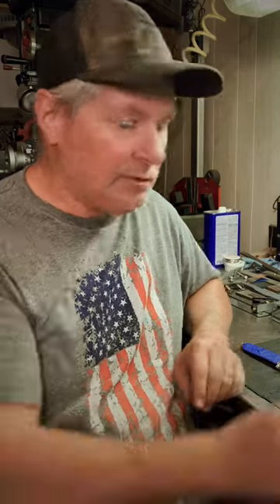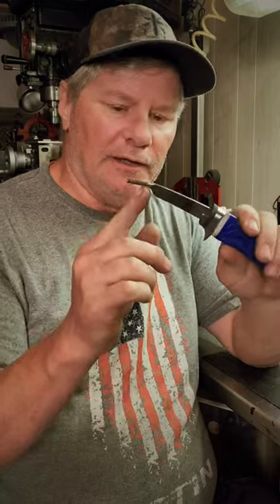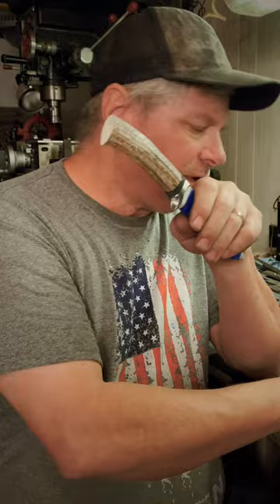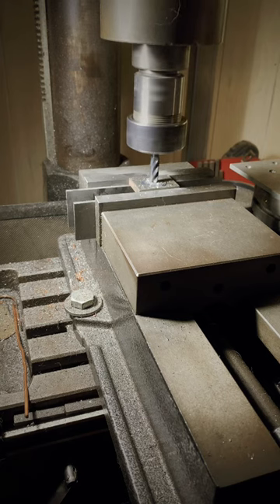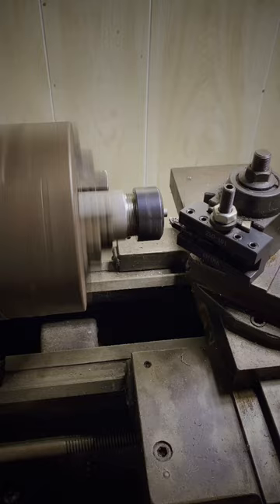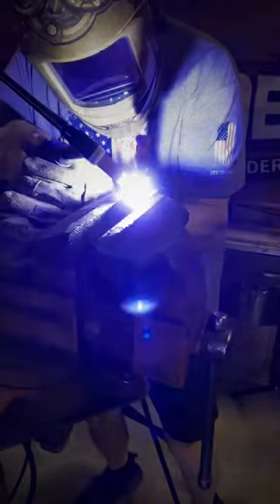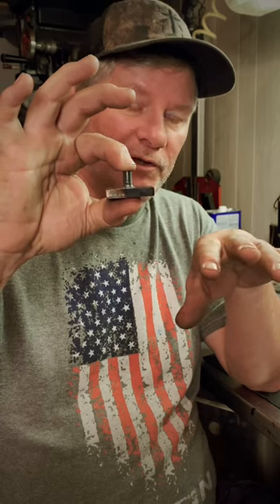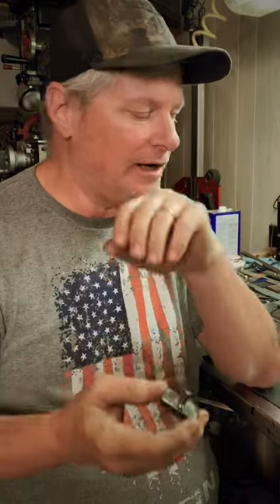How to fit a knife pommel.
This is how I fit a pommel on a hidden tang knife.  The tang is threaded then a connector is made and welded into a pocket in the pommel.  It’s then threaded o to the tang.  I do this so I can make the pommel thin and for a secure bond.